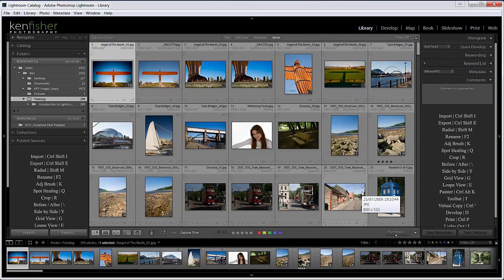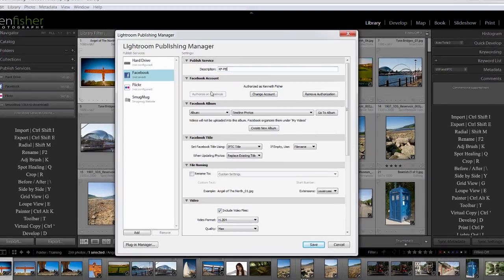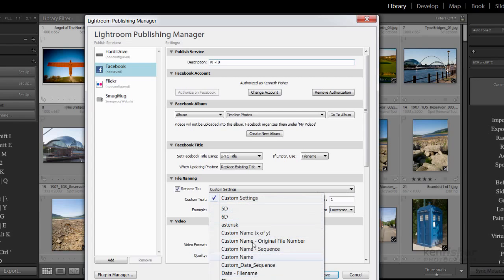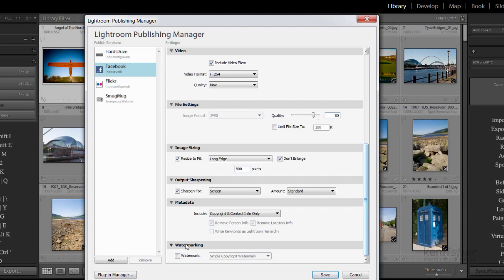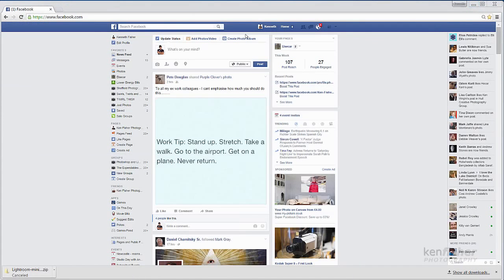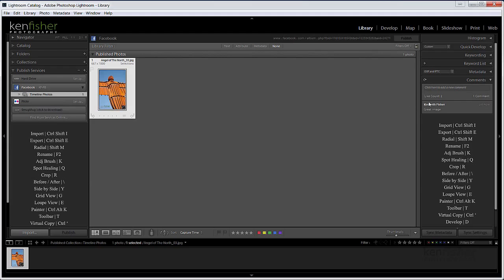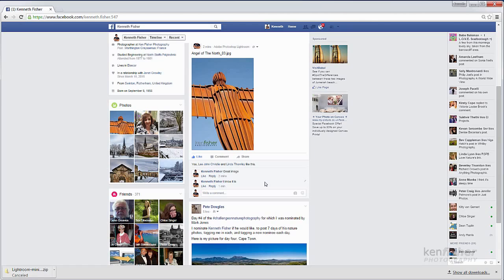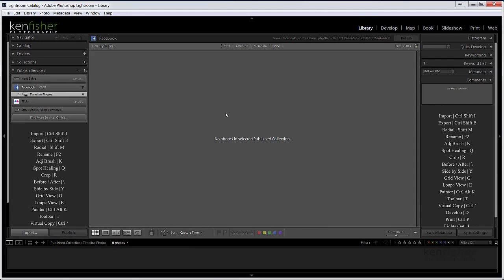Lightroom Tutorial for Beginners: Publishing Images Directly to Facebook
In this video you will learn how to Publish images directly from Lightroom to Facebook using Publish Services.

Livelinktraining.com